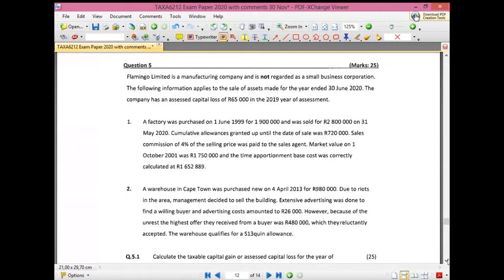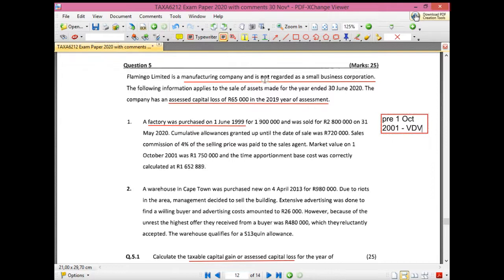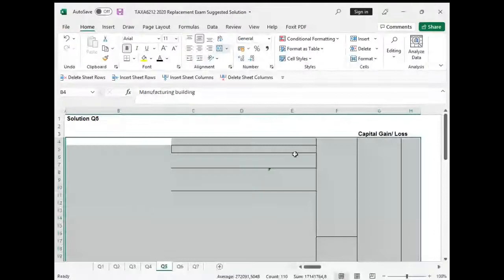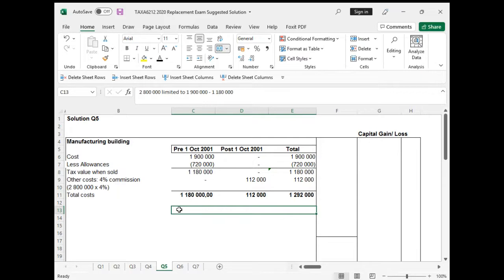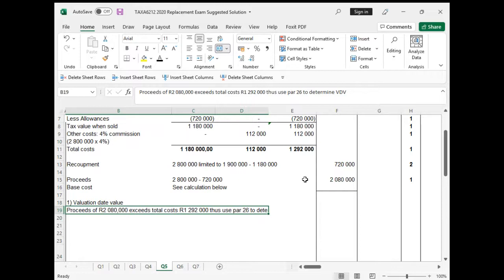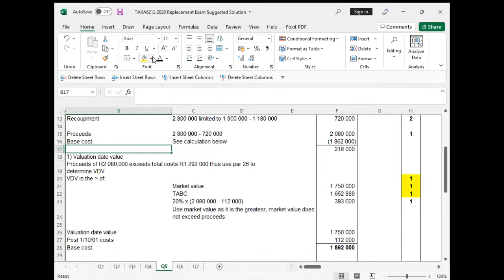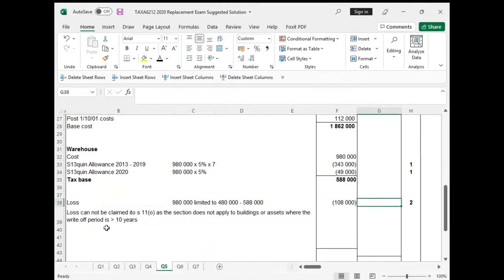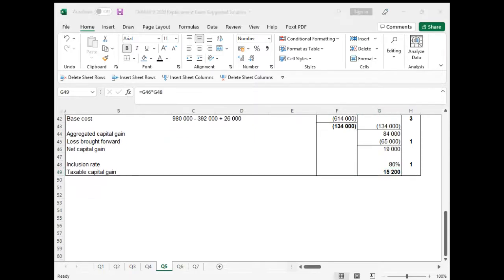TAXA6212 Exam preparation 30 Nov 2021 8h00 11h50 recording Q5